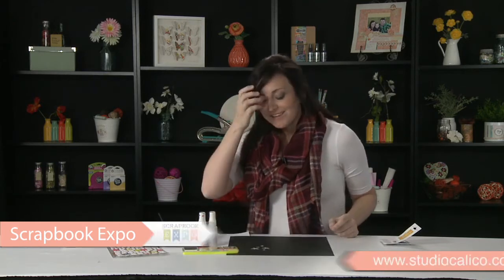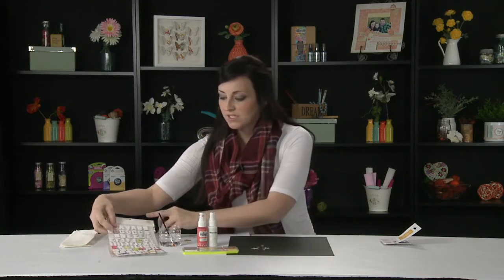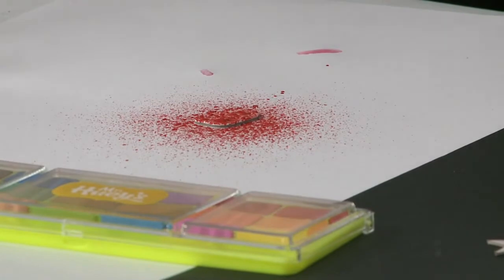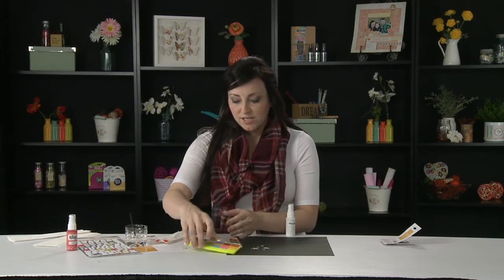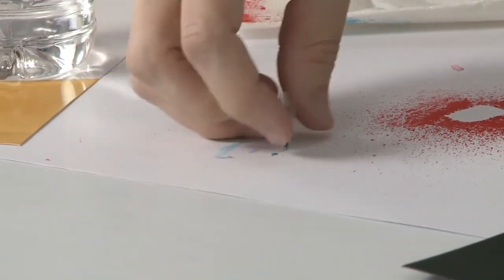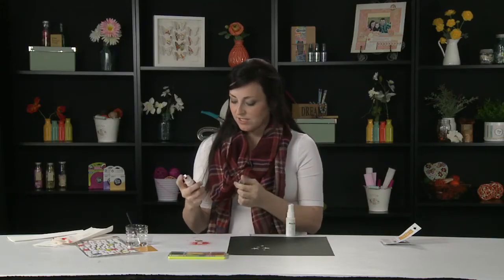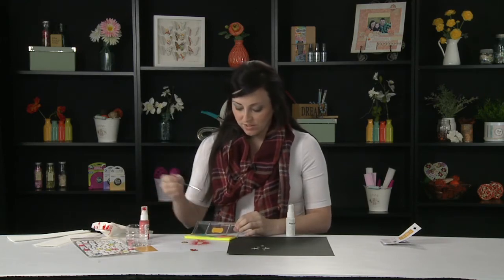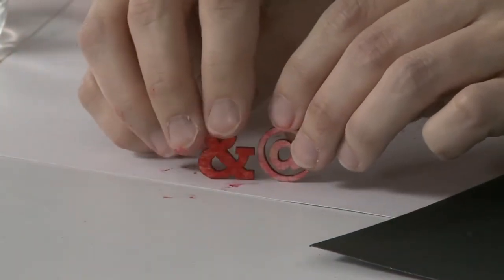Studio Calico - Misting and More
Today we have April Foster with Studio Calico here sharing how easy it is to coordinate our projects using their mistable alpha stickers, wood veneer embellishments & Mr Huey's Color Sprays. I love how April used the white color spray on the black cardstock to create a starry night effect.